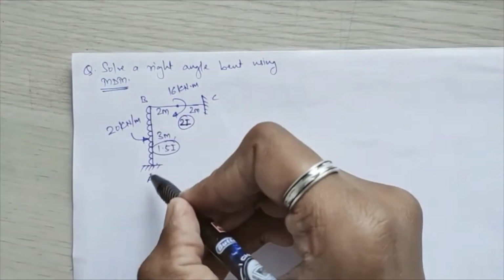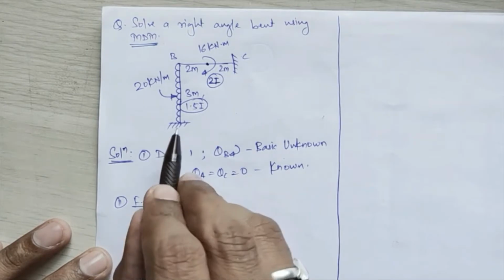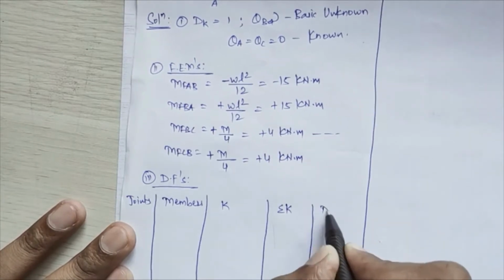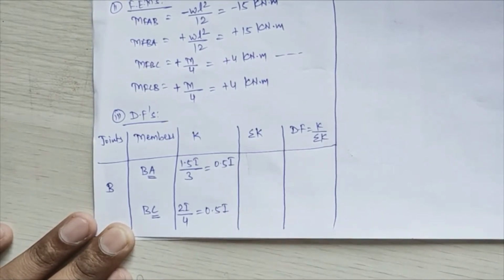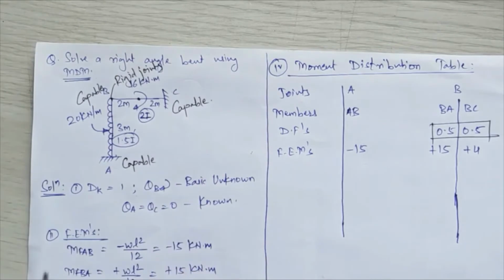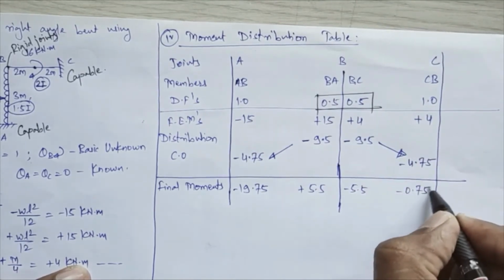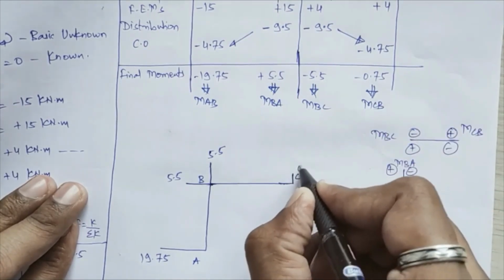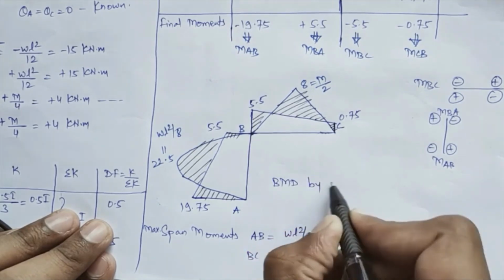Moment Distribution Method- Numerical 4 Analysis of a Non Sway right angle bent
In this video lecture analysis of Non sway right angle bent frame is explained. consideration of rigid joint in calculating Distribution factor is explained in this video.